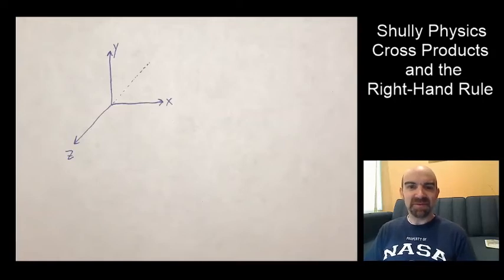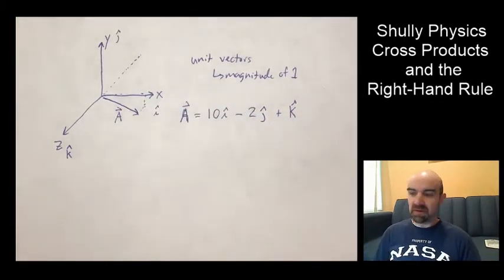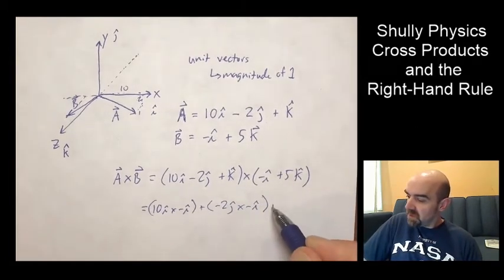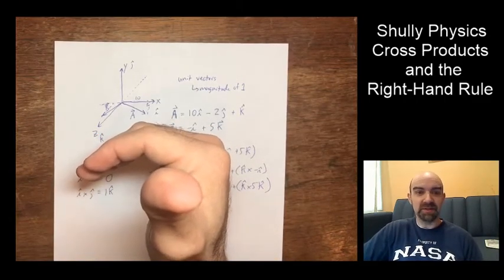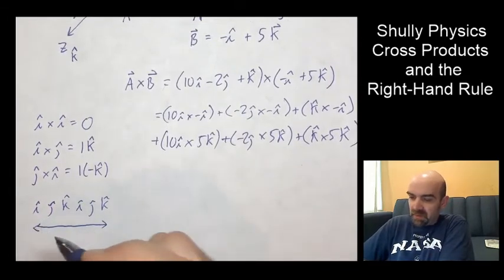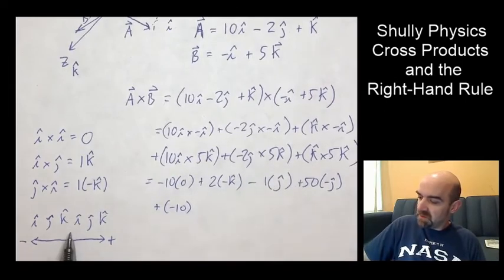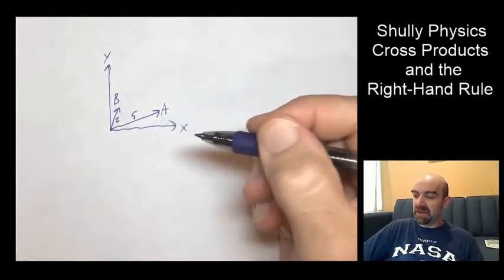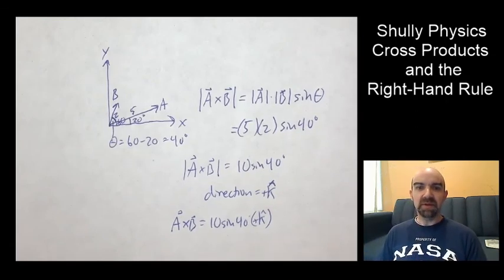APC2 Vector Products (aka Cross Products)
An introduction to unit vectors, vector notation, vector products, and the right-hand rule